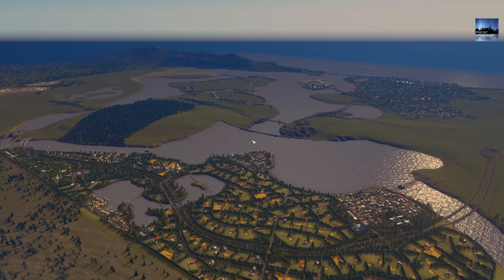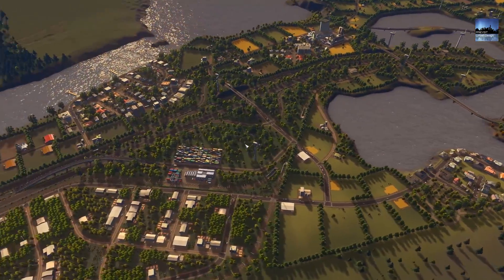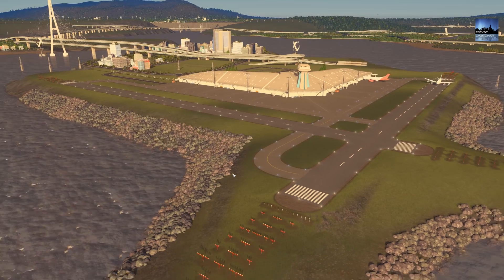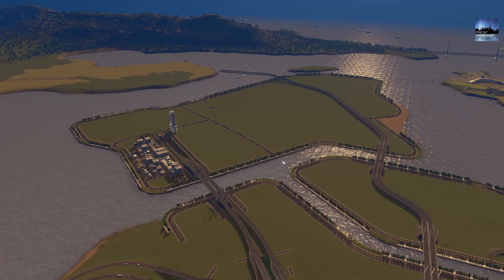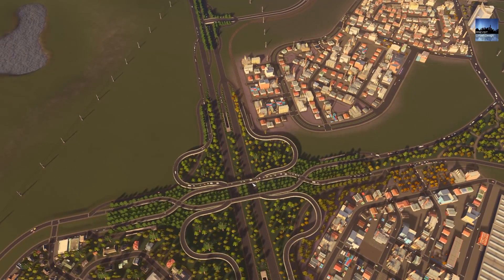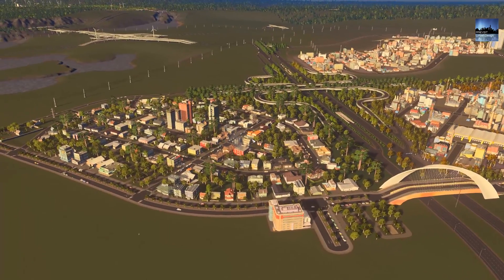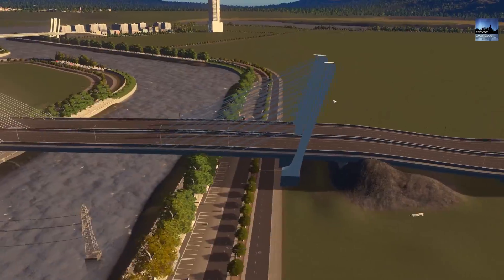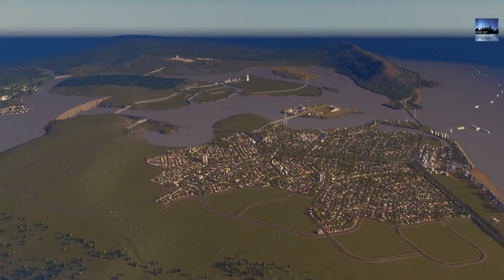UDCS - Verucchio - Update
An Update of my new series, After Dark Urban Design on Cities Skylines
Playing on Hard Mode